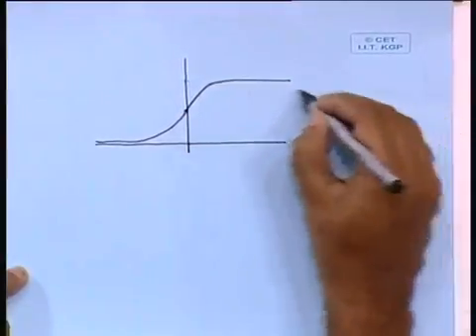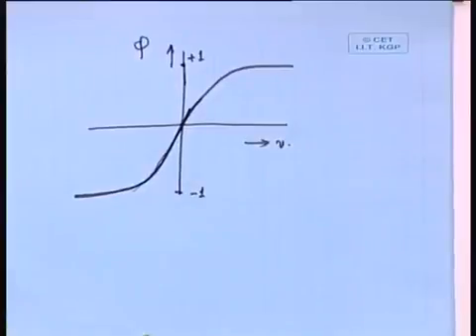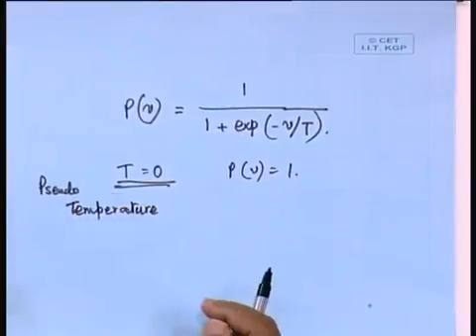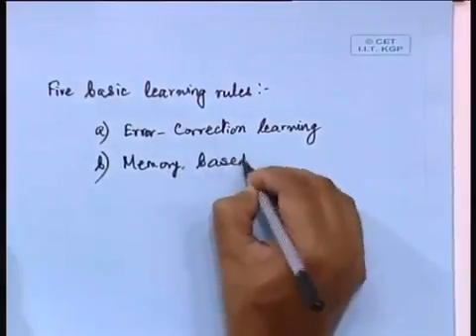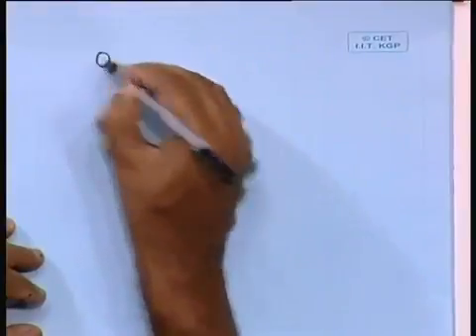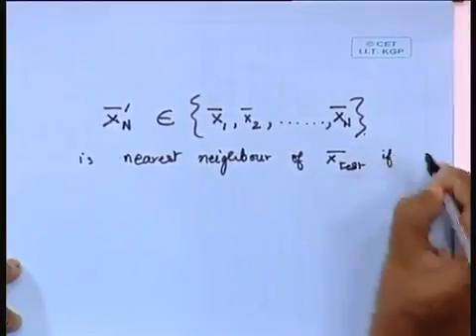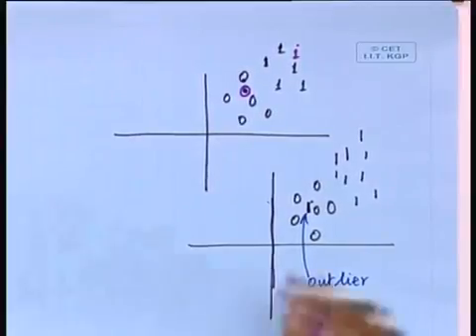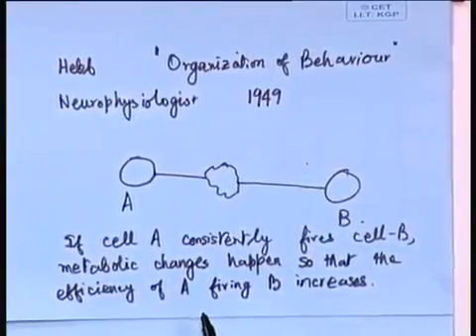Lec 4 Nonlinear Activation Units and Learning Mechanisms